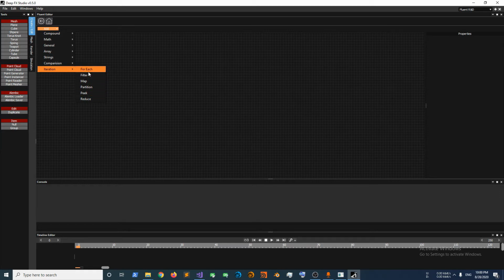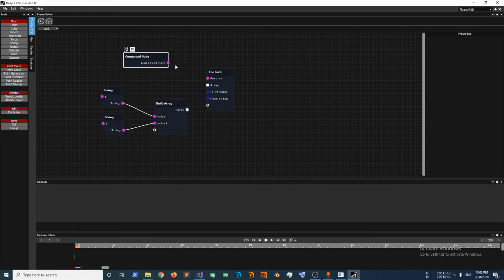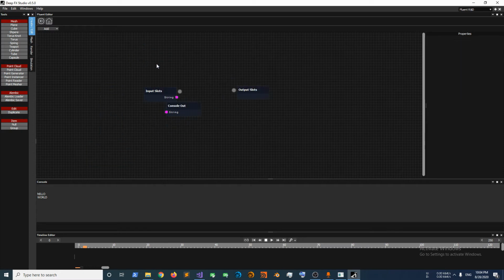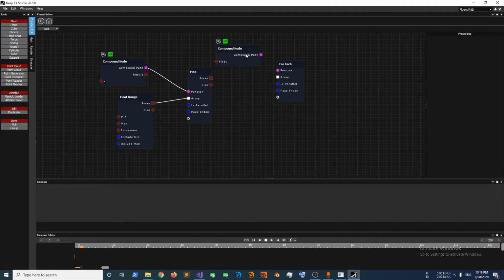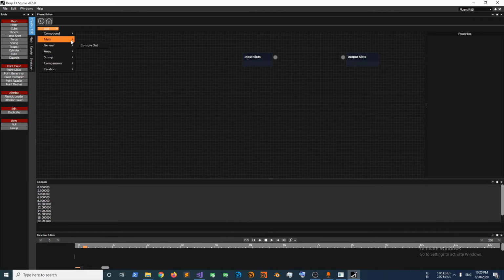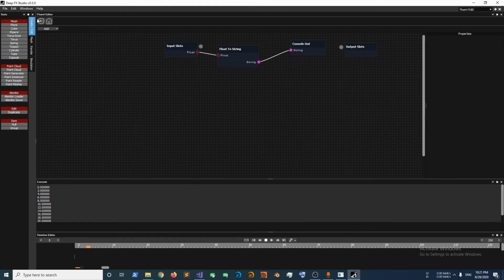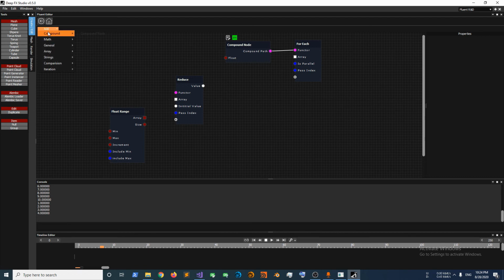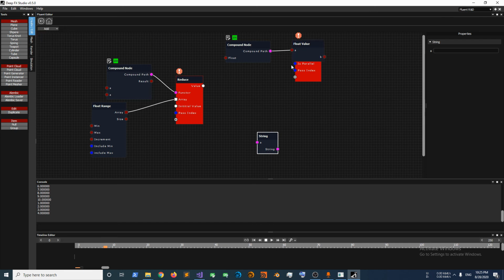Deep FX Development Update 08/29/2020: Visual Programming Improvements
Mostly a technical talk, if you're interested in programming, nodes and procedural workflows, check it out.